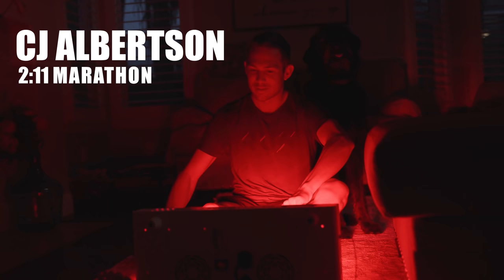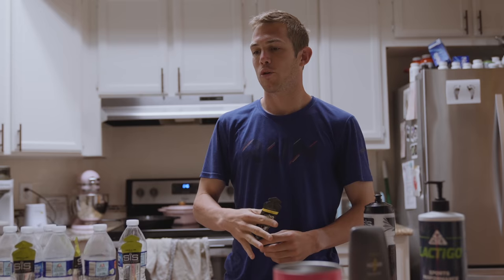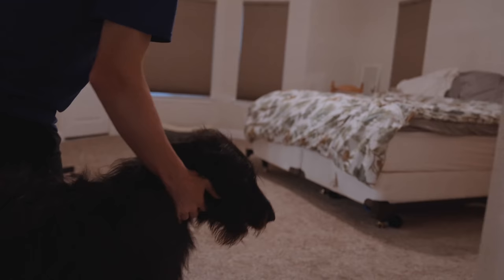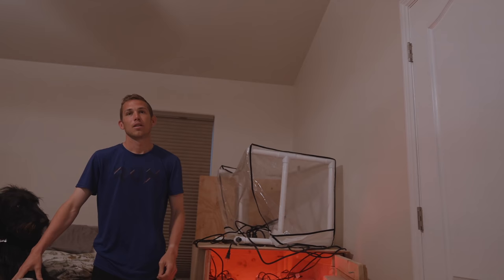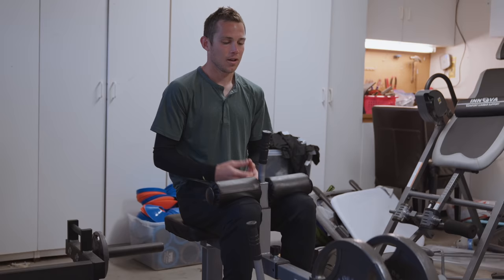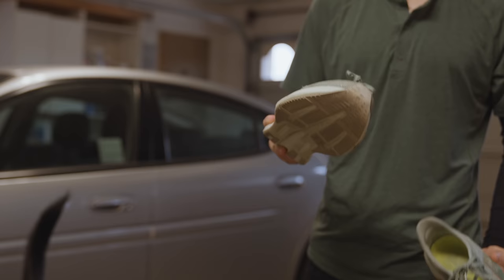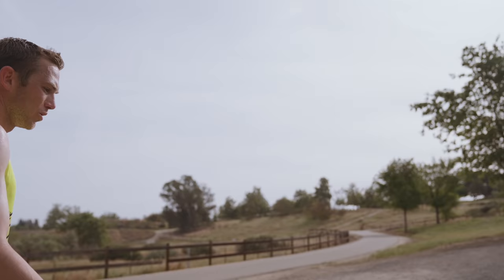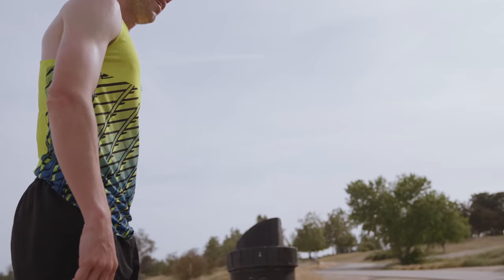WORKOUT: CJ Albertson's Wild 22-Mile Long Run Before 2022 Boston Marathon (4:32 Final Mile?!)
CJ Albertson doesn't train like other professional marathoners. In the lead-up to the 2022 Boston Marathon, he won the Modesto Marathon in 2:12 (despite being led off-course by the lead bike – so his 26.2 split on his watch was 2:10) and he did this super hilly 22-miler with two weeks to go until the big race. Last year, the Brooks Running-sponsored pro led the men's elite race for 21 miles and built-up a two-minute lead on the field. He ended up finishing 10th overall in 2:11:44.

What does he have in store for this year's race? This workout and his training on Strava clearly prove he's fit. It's one of the deepest elite fields in the 126-year history of the Boston Marathon but it's a race that has provided countless surprises in recent years. Could CJ be one of them?

Video shot and produced by Mac Fleet.